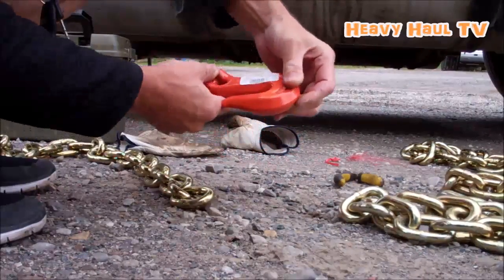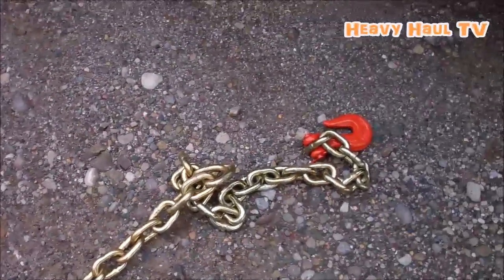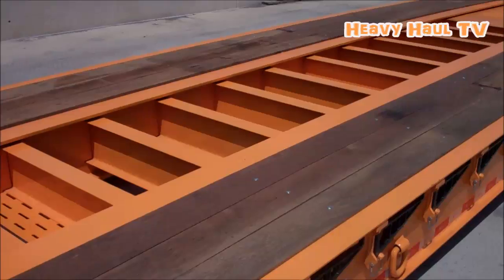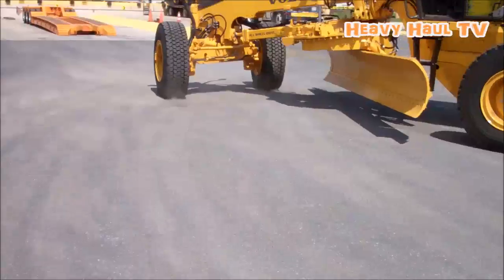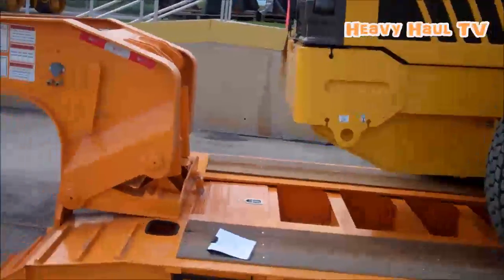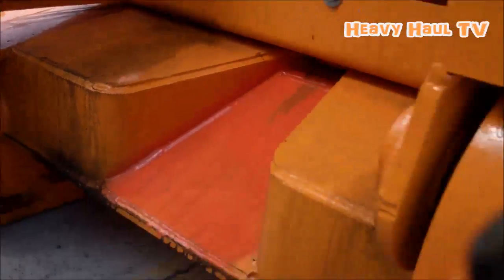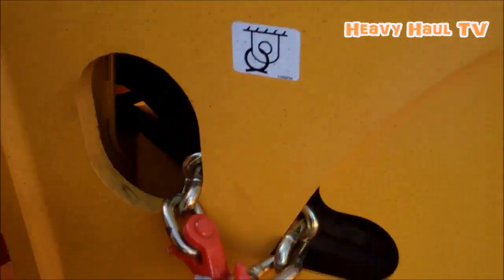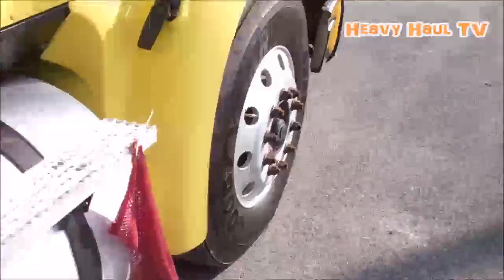HEAVY HAUL TV: Volvo G976 Motor Grader